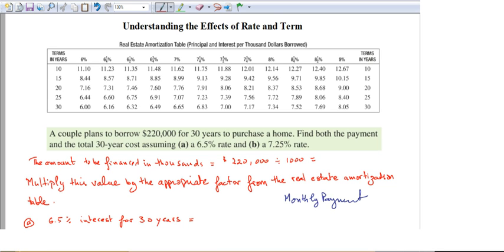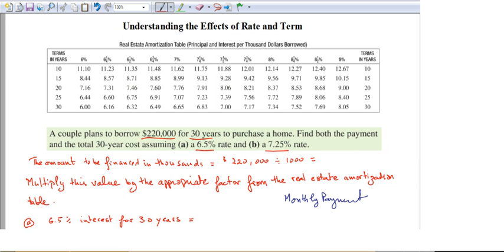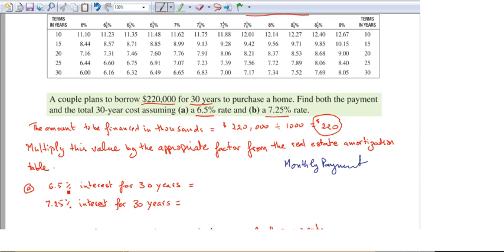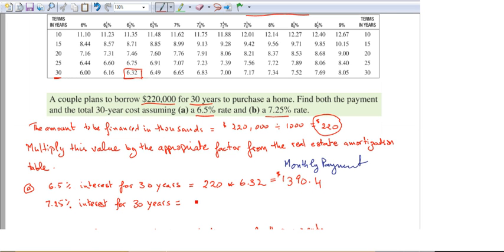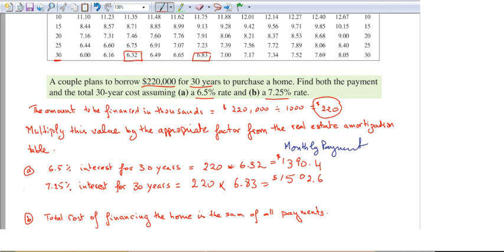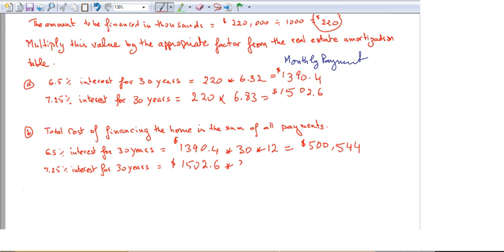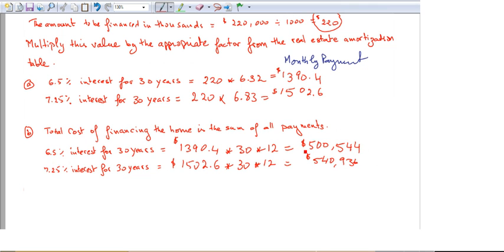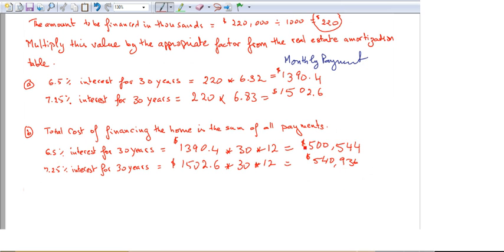Math1120 Ch12 5Obj1